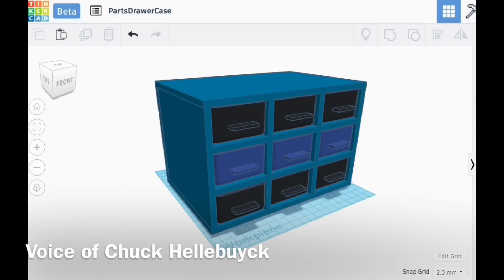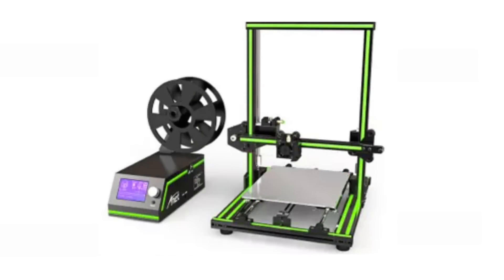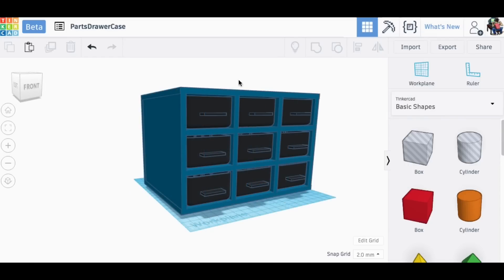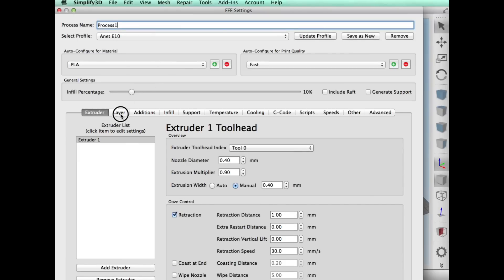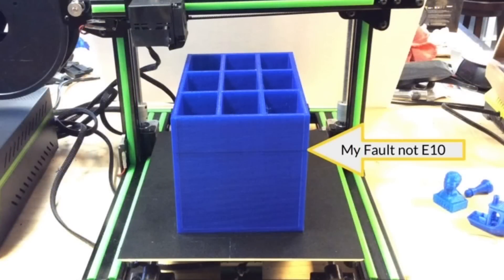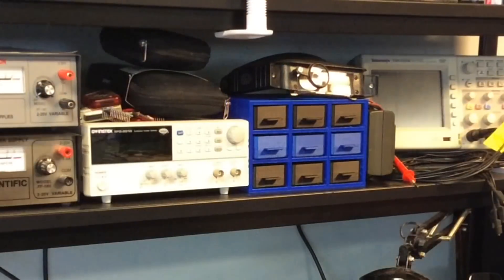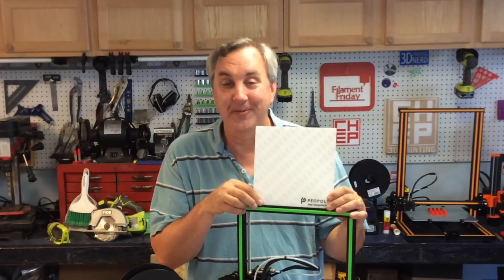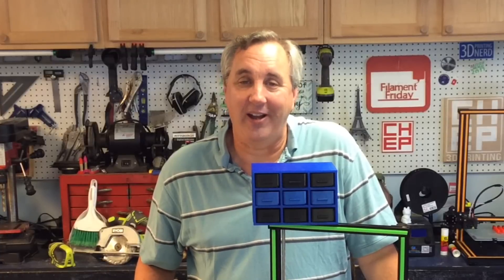3D Printed Hardware Storage Drawer Cabinet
Chuck needed a custom size nine drawer storage cabinet and couldn't find one that fit the small space in his electronics workbench so he designed one in Tinkercad and printed it out on his Anet E10 and Prusa MK2S.

The design is simple to reproduce and worked quite well. It took over 20 hours to print on two printers but the cabinet is solid and looks good as well. Plus it was cheaper than buying one when you include shipping costs.

$154 eBay Printer

Chuck's Arduino Book:

Send Self Addressed Stamped Envelope to:
Electronic Products
P.O.Box 251